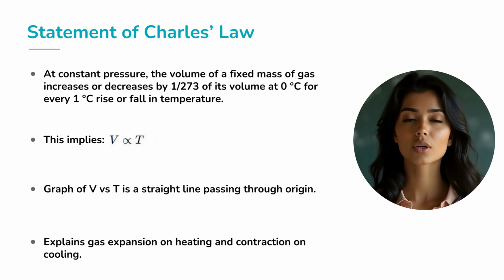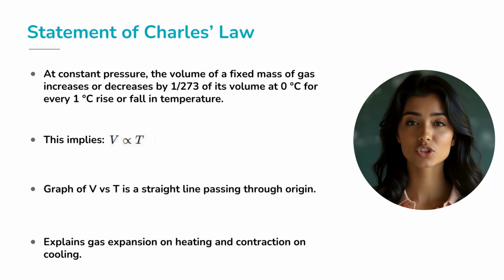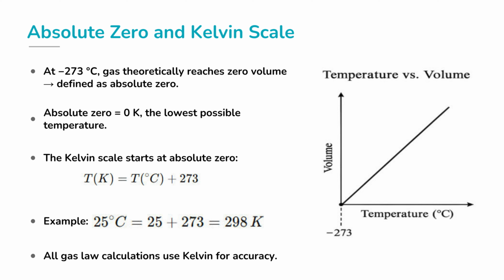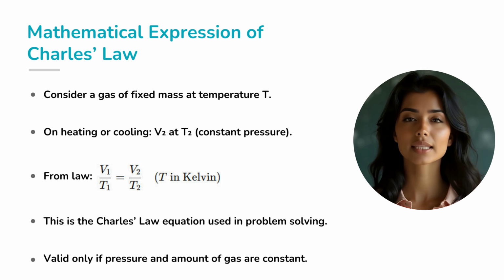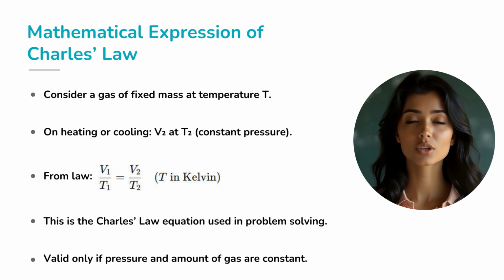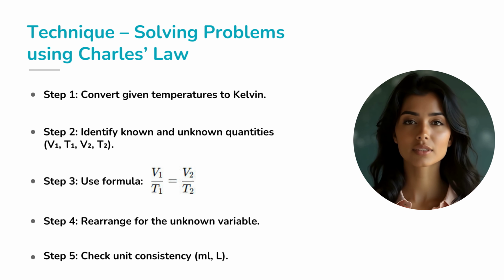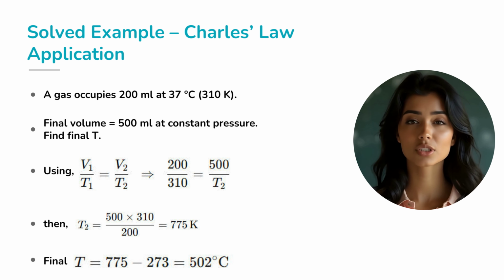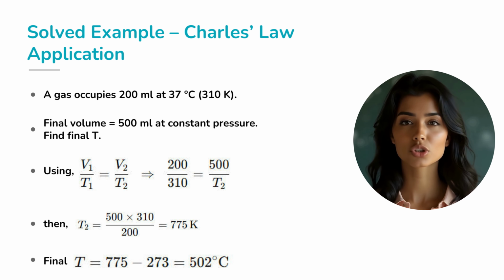Charles’ Law | Temperature & Volume Relationship | Class 9 Chemistry | ICSE | Gas Laws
🔥 Why do hot air balloons rise? Why do tires expand on a summer day but shrink in winter?
Welcome to the Charles’ Law playlist from ICSE Class 9 Chemistry. In this series, we’ll explore how gas volume changes with temperature at constant pressure. You’ll see how Jacques Charles’ experiments revealed the direct relationship between temperature and volume and how this led to the concept of absolute zero and the Kelvin scale.
We’ll cover the law’s statement, derivation, graphs, solved numerical examples, and daily-life applications like balloons, tires, and aerosol sprays.

 1️⃣ Introduction to Charles’ Law – Jacques Charles’ discovery.
 2️⃣ Statement of Charles’ Law – direct relation between V and T.
 3️⃣ Absolute Zero and Kelvin Scale – foundation of gas laws.
 4️⃣ Mathematical Expression – V₁/T₁ = V₂/T₂.
 5️⃣ Solving Problems – step-by-step technique with unit conversion.
 6️⃣ Solved Example – Charles’ Law calculation with final answer in K and °C.
 7️⃣ Applications & Closure – hot air balloons, tires, sprays, and link to PV = nRT.

 ✔ Complete ICSE Class 9 syllabus coverage of Charles’ Law.
 ✔ Easy-to-understand derivations and graphs.
 ✔ Solved numerical problems for exam readiness.
 ✔ Real-world connections to everyday observations.
 ✔ Builds a strong bridge toward the combined gas law and ideal gas equation.